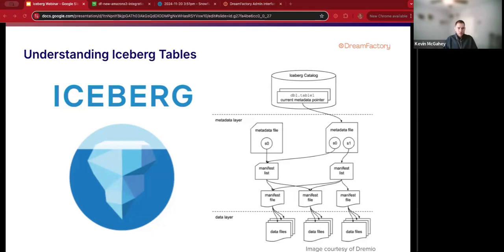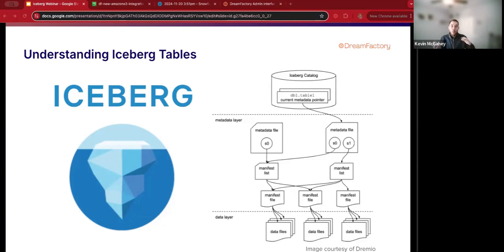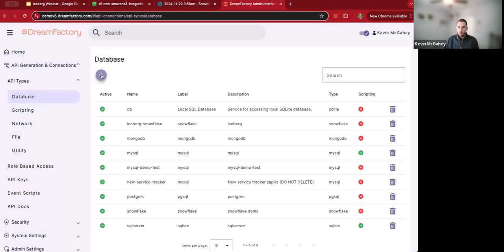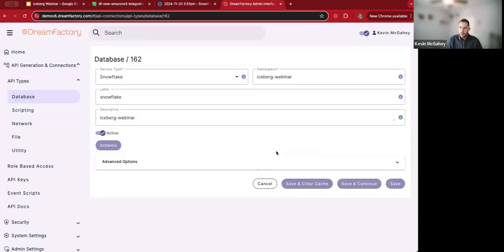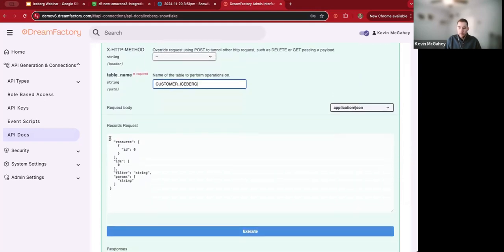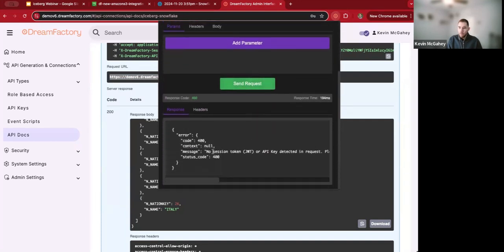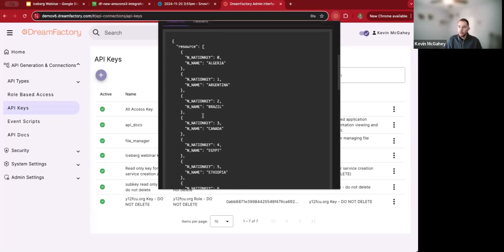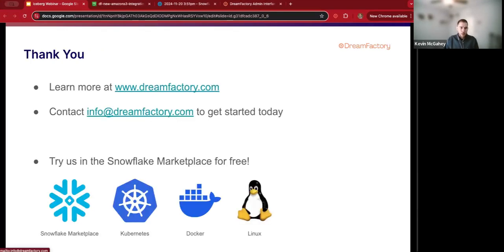Unlocking the Power of Apache Iceberg with REST APIs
In this webinar, Kevin McGahey, CTO of DreamFactory, discusses how you can use DreamFactory to autogenerate REST APIs for Apache Iceberg, allowing users to directly interact with their Iceberg data through Snowflake.

Have any questions or want to try DreamFactory for yourself?